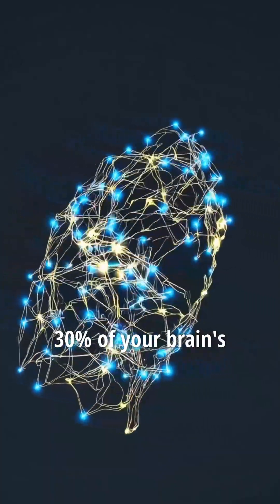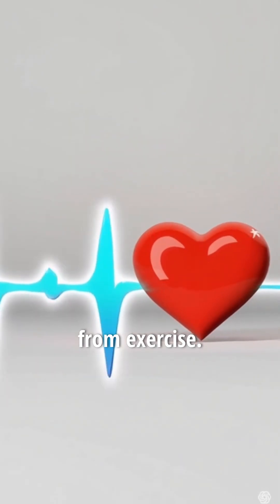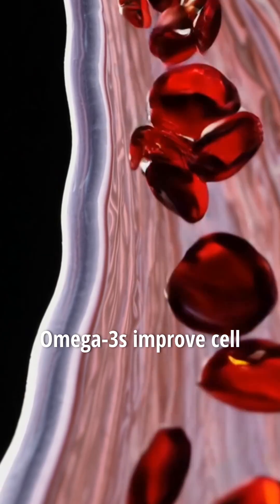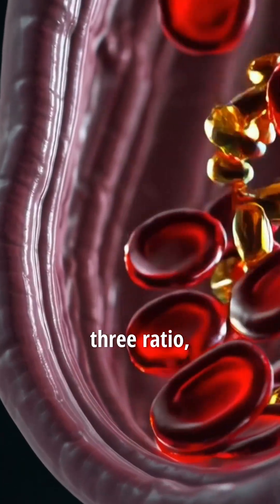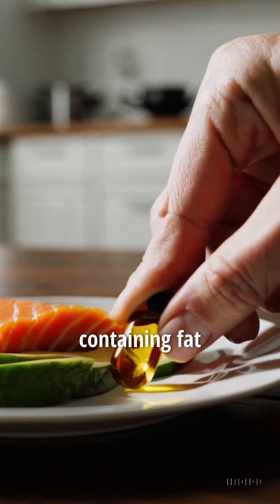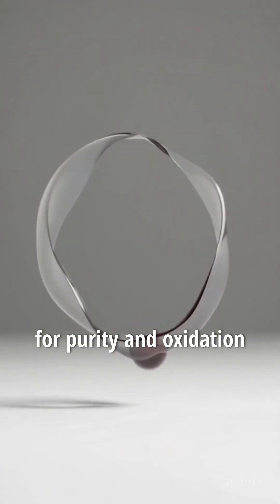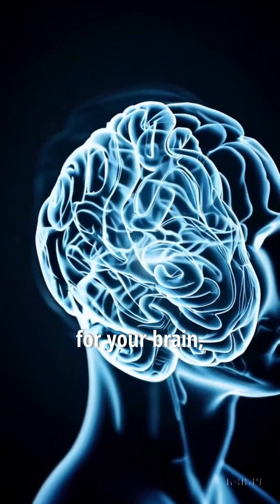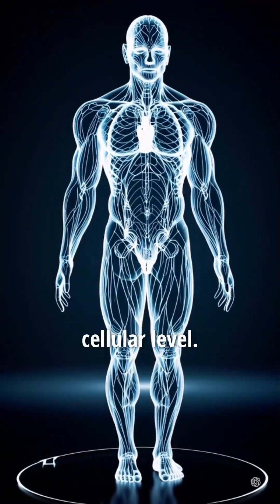Your Brain Is Literally Built From Omega-3 — Here’s Why It Matters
EPA and DHA support brain structure, mood, inflammation, and heart health.
How much to take — and what actually works.